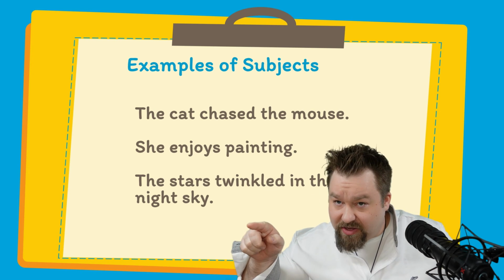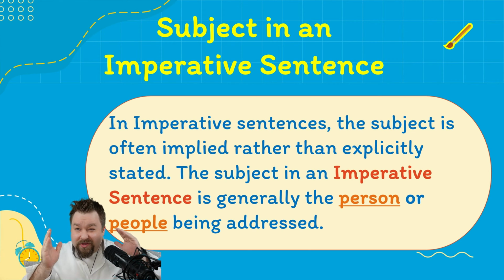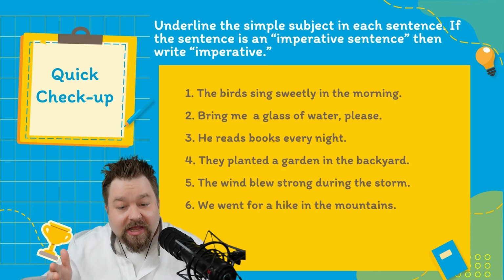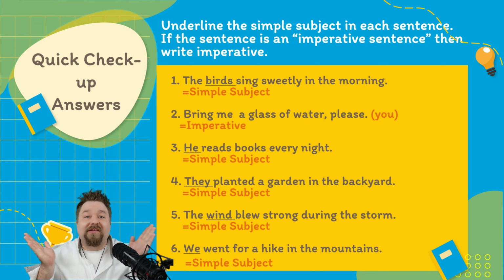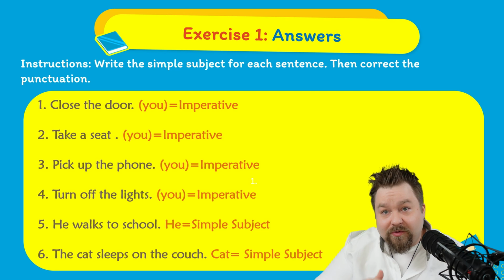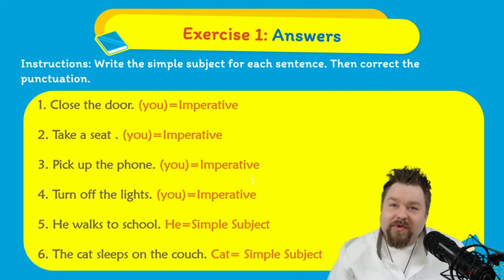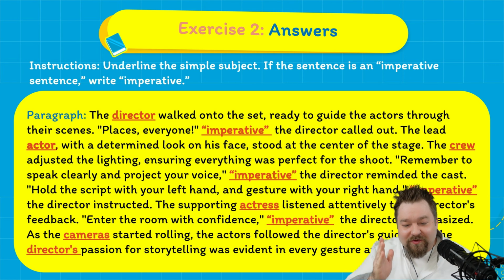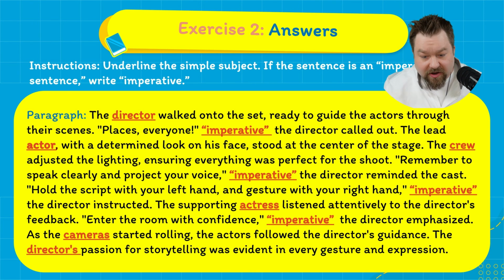Unit 1 Lesson 6: Subjects in Imperative Sentences | English Grammar for Adults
Description:
Welcome to Unit 1 Lesson 6 of our English Grammar for Adults series – "Subjects in Imperative Sentences". In this engaging tutorial, we dive deep into the nuances of using subjects in imperative sentences, an essential aspect of English grammar that often goes unnoticed.

🔍 What You'll Learn:

Understanding Imperatives: Grasp the basics of imperative sentences, their structure, and their everyday use in English communication.
Hidden Subjects in Imperatives: Discover how subjects in imperative sentences are implied rather than explicitly stated, and learn to identify the 'hidden' subject.
Crafting Effective Commands: Gain skills in framing clear and concise commands, requests, and instructions in both formal and informal contexts.
Examples and Exercises: Engage with practical examples and exercises to master the art of using imperatives with or without subjects.
📘 Perfect for:

Adults seeking to improve their English grammar skills.
ESL (English as a Second Language) learners at intermediate and advanced levels.
Teachers and educators looking for resources in teaching English grammar.
📹 In This Video:

Detailed explanations with real-world examples.
Step-by-step guide to identifying subjects in imperatives.
Interactive exercises to test your understanding.
Tips and tricks for avoiding common mistakes.